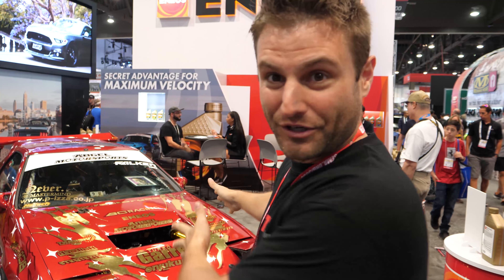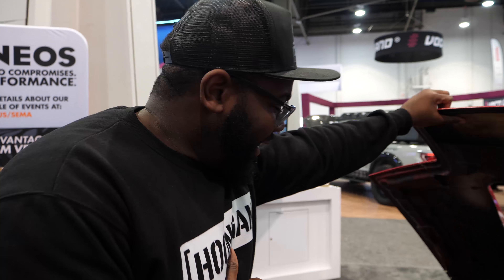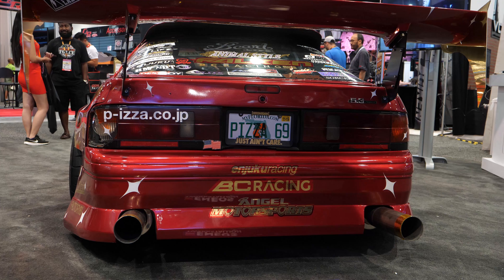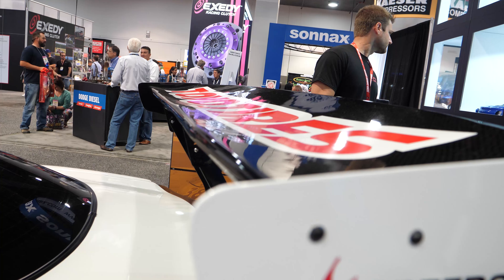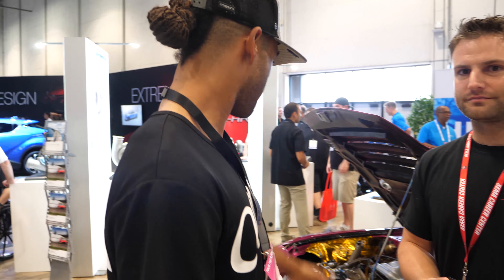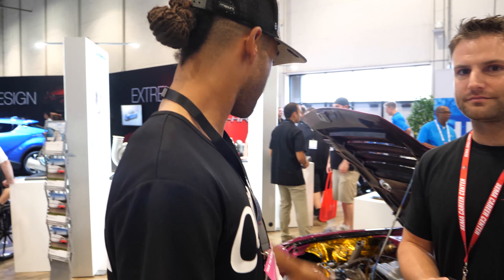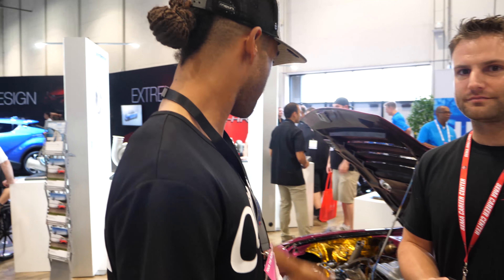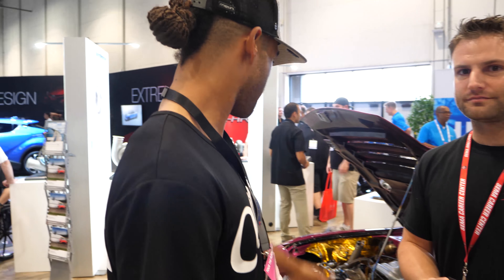Rotary Engines Make A Comeback at SEMA 2017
About Rob Dahm:

Rob Dahm is a Sports Car Connoisseur. Having a wealth of knowledge in rifles, cars, and business advice, this is a one stop shop for any gun loving, gear head, and businessman.  Dahm's specialty in cars make for some interesting auto adventures.